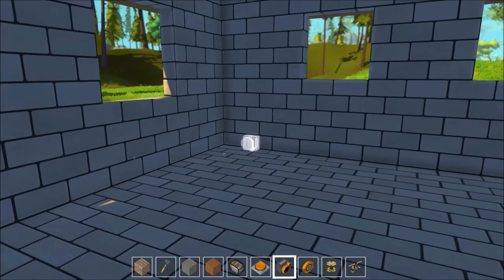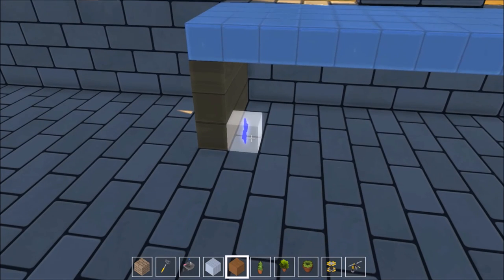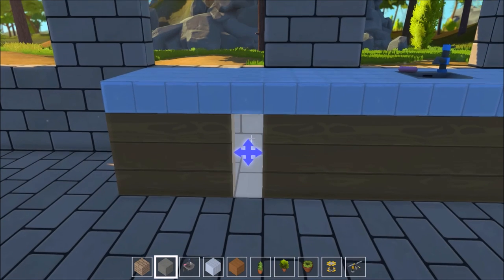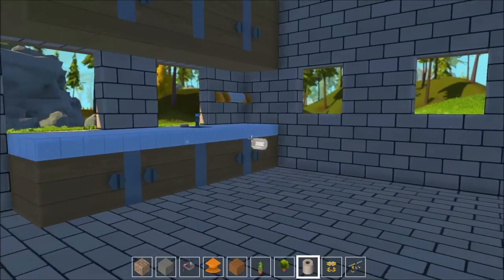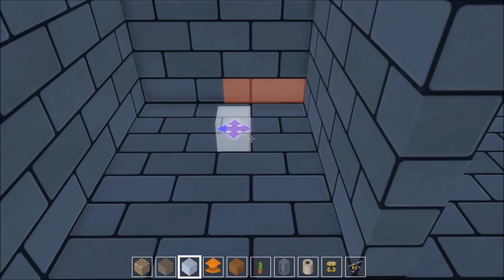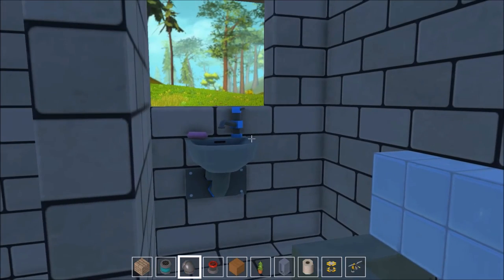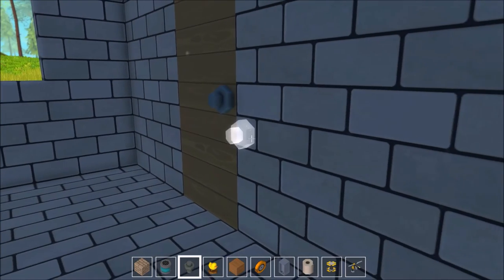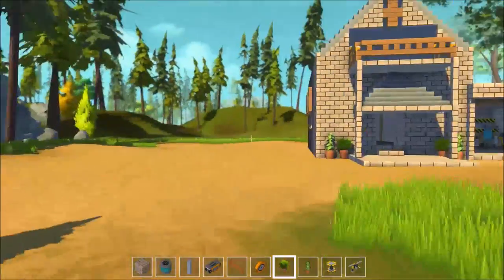Scrap Mechanic- Ep 1: The Farm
My first video. Ever. Just taking you around my farm creations and showing off some basic stuff in the game.